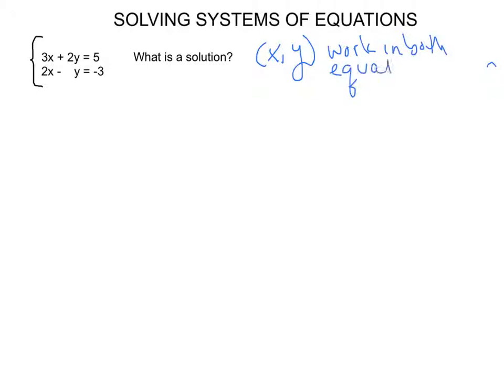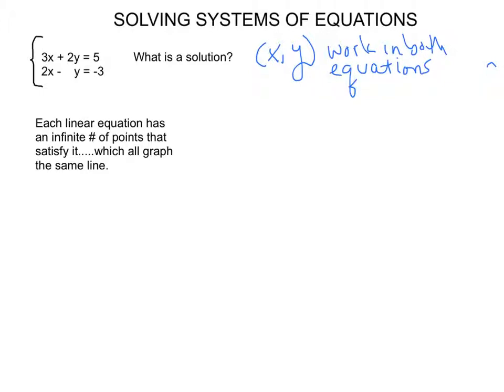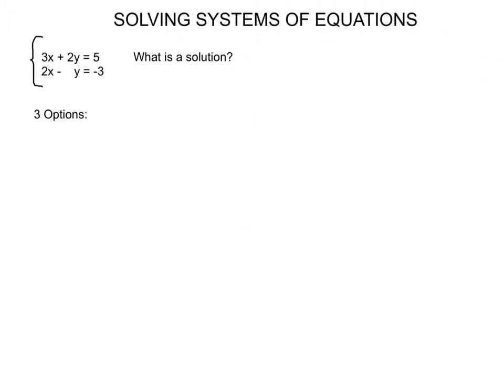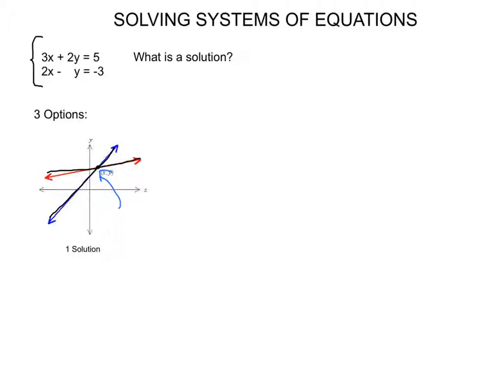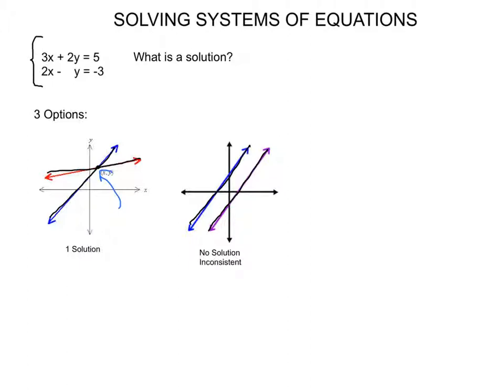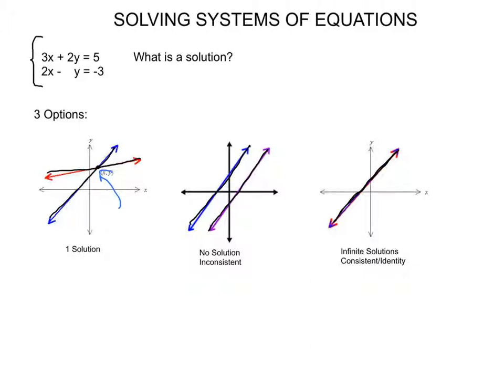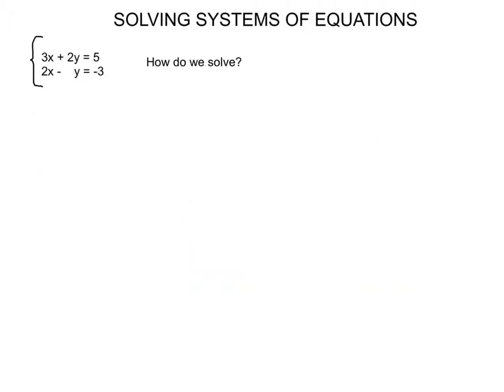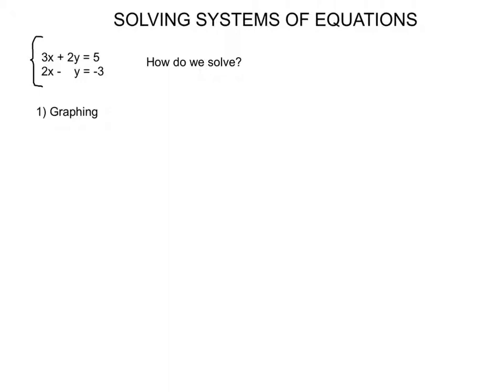What are Systems of Equations?